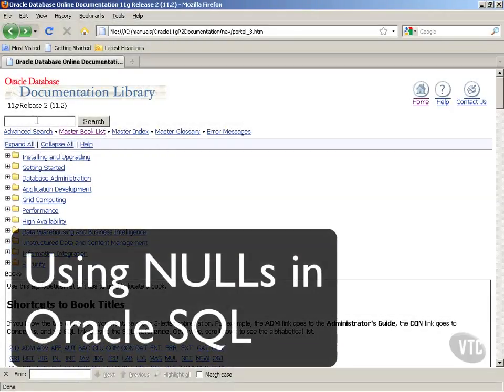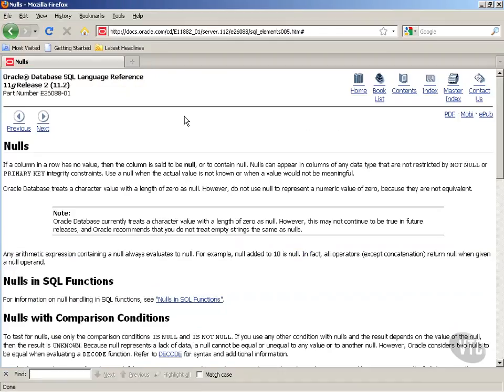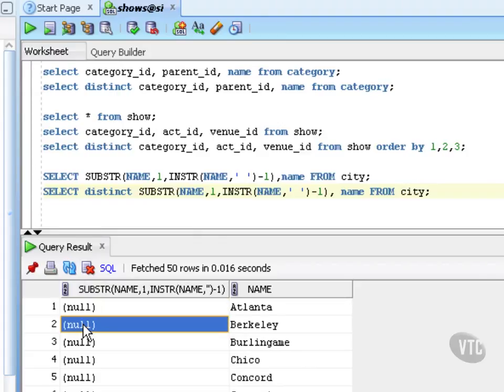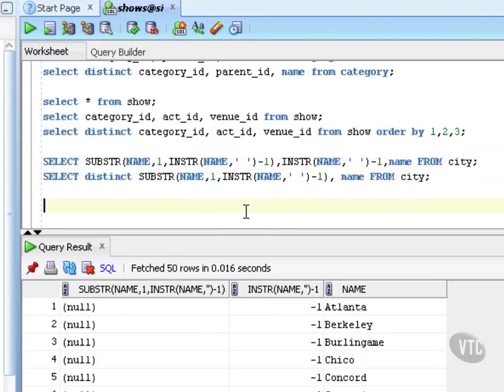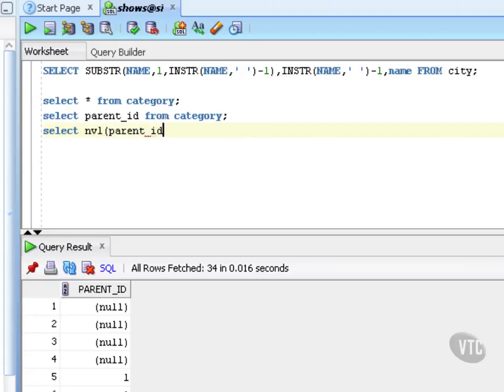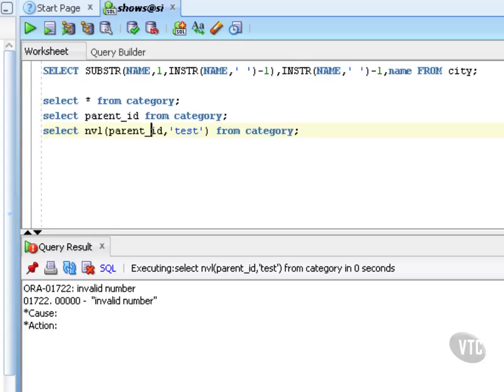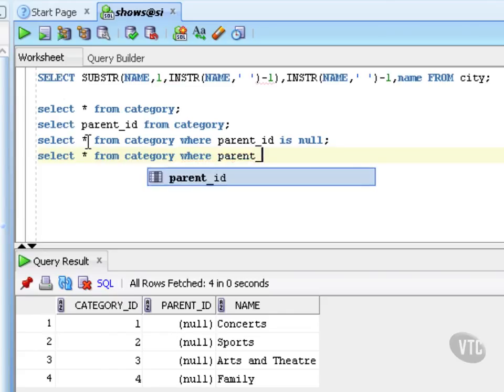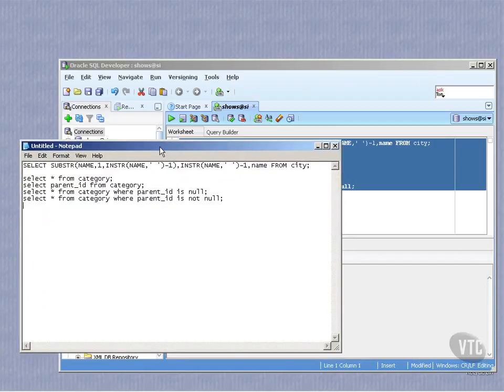74 Using NULLs in Oracle SQL